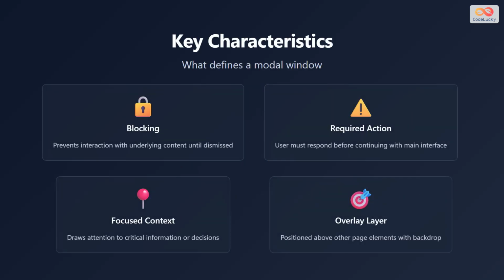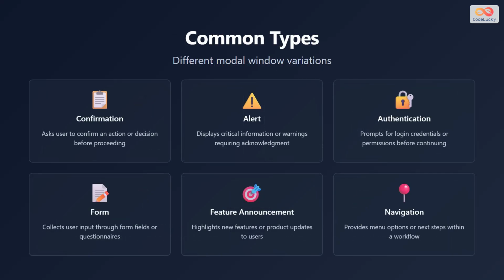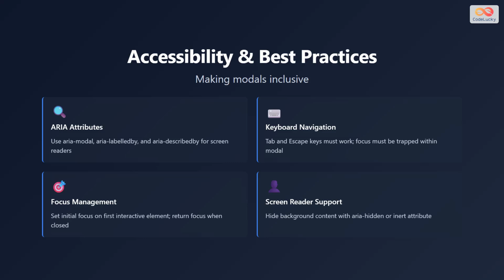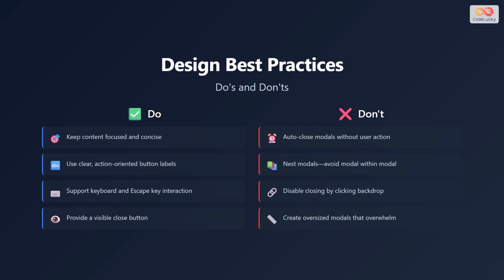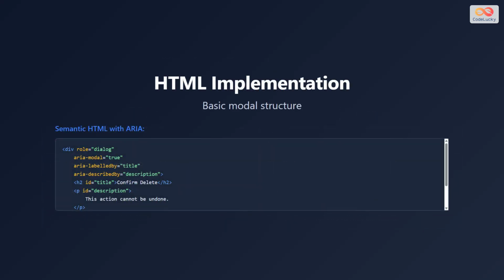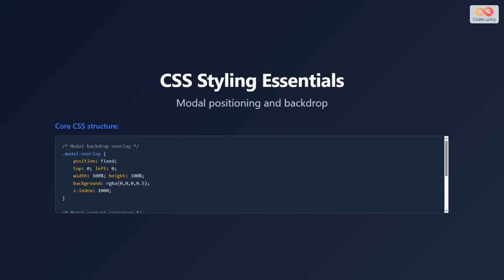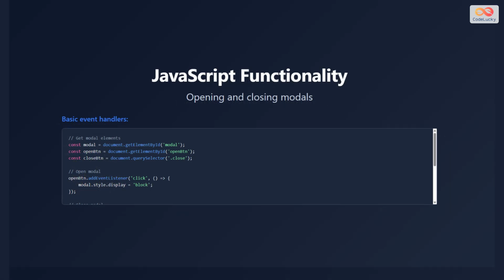Modal Windows Explained | Popups Requiring User Action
Learn everything about modal windows in this comprehensive beginner-friendly guide! 🪟

Discover what modal windows are, how they work, and why they're essential for web design. This video covers key characteristics, common types including confirmations, alerts, authentication, and forms.

Understand best practices for creating accessible and user-friendly modals. Learn about ARIA attributes, keyboard navigation, and focus management to ensure your modals work for everyone. 🎯

Explore practical HTML implementation, CSS styling techniques, and JavaScript functionality to build working modals from scratch. Perfect for beginners in web development and anyone looking to master modal dialogs.

🔗 Topics Covered:
✅ Modal Window Definition
✅ Key Characteristics & Behavior
✅ Common Modal Types
✅ Accessibility Guidelines
✅ Design Best Practices
✅ HTML Implementation
✅ CSS Styling Methods
✅ JavaScript Functionality

Chapters:
00:00 - Modal Window - Introduction
00:26 - Key Characteristics
00:56 - Common Types
01:27 - Accessibility and Best Practices
01:58 - Design Best Practices - Do's and Don'ts
02:31 - HTML Implementation
03:02 - CSS Styling Essentials
03:34 - JavaScript Functionality
04:04 - Outro